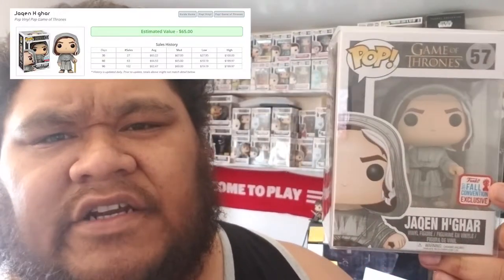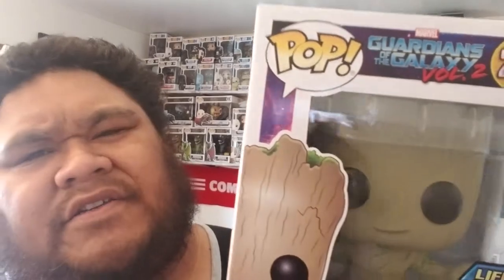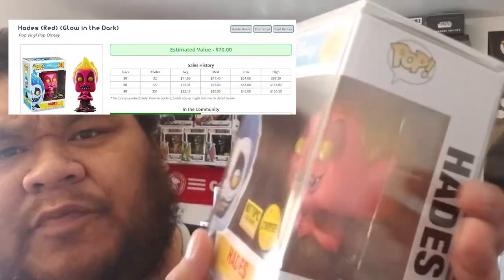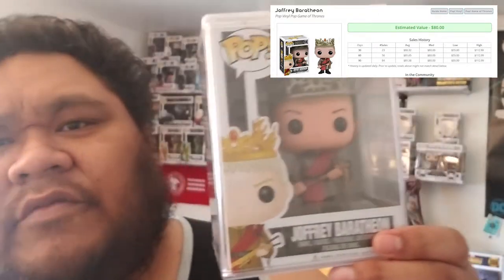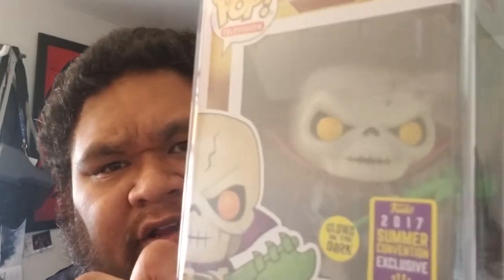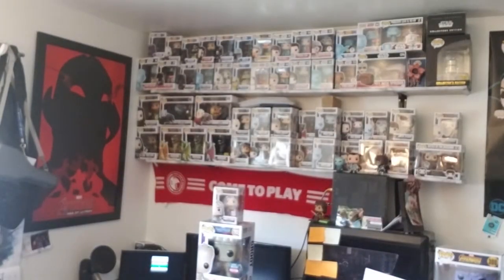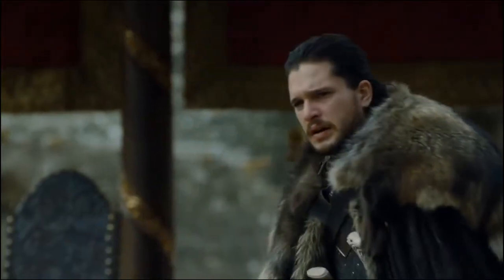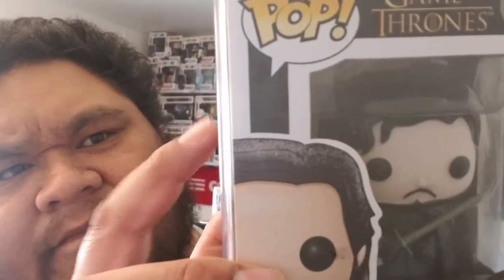Top 10 Expensive Funko Pops I Own!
After collecting funko pops for a little over a year i have put together a top 10 expensive pop list that i own. hope everyone enjoys the video!

Camera:
My Main Camera
My Everyady Camera
My Once-In-Awhile

Lenses:
Canon Kit Lens
Canon 50mm f/1.8

Accessories -
Mic: Blue Yeti Blackout Edition
Gorilla pod